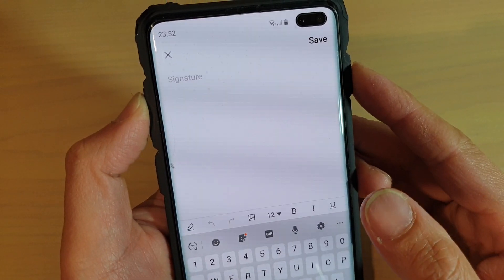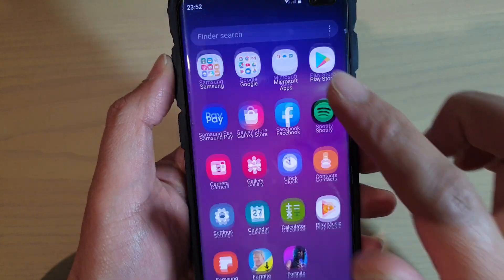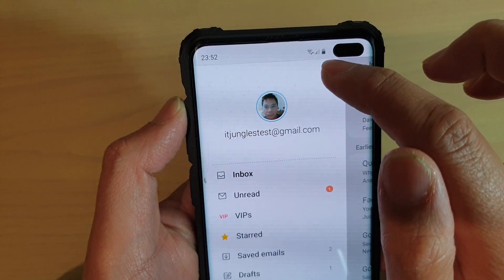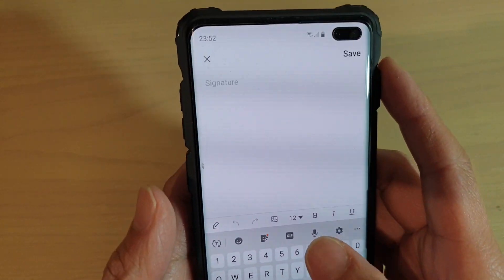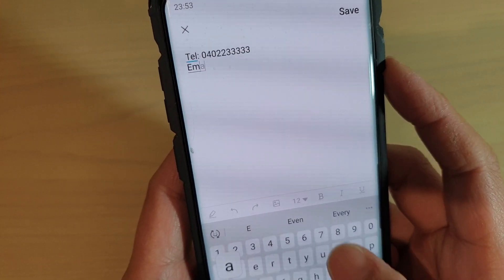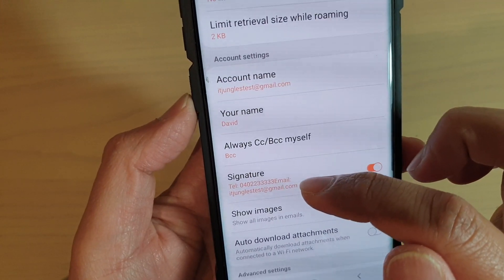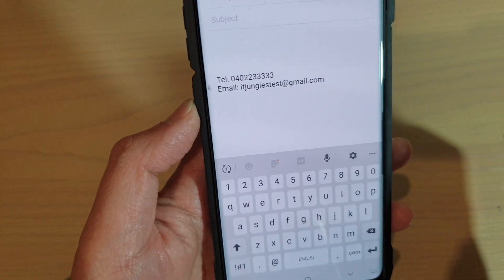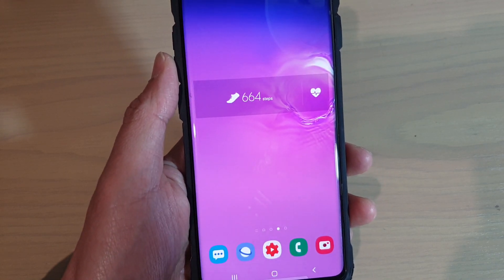Galaxy S10 / S10+: How to Customize Your Own Email Signature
Learn how you can customize your own email signature on Galaxy S10 / S10+.